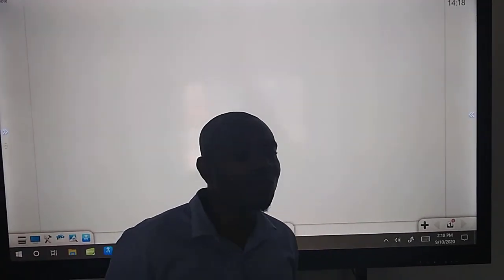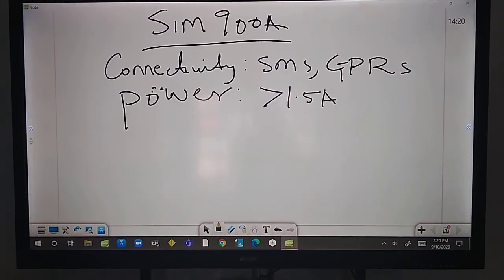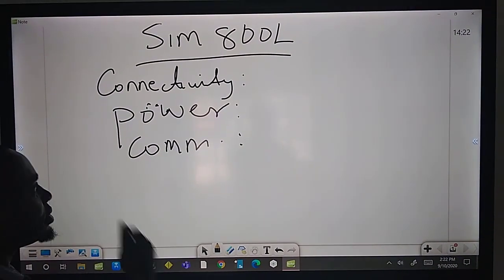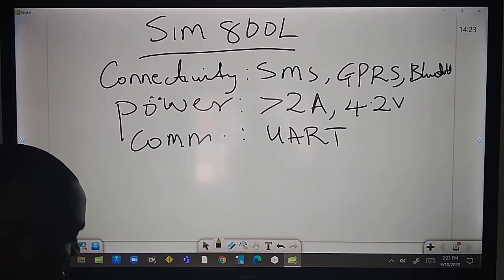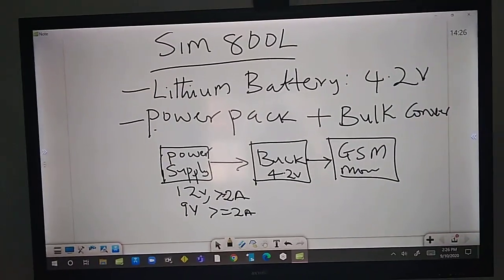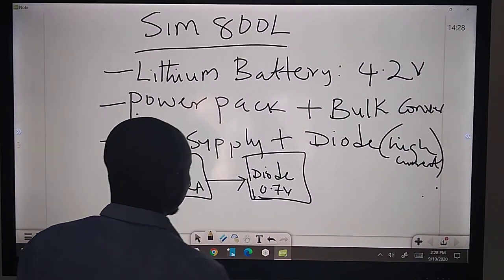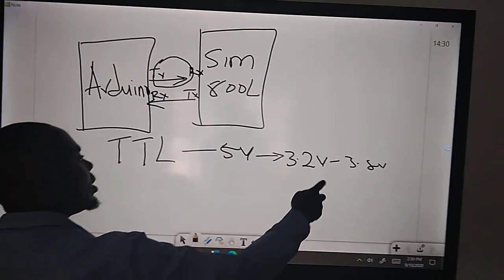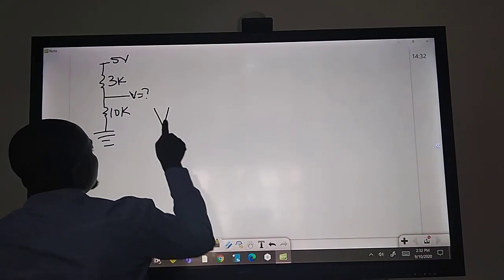Sim800L and sim900A Issues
In this video we are going to differentiate between sim800L and sim900A and also talk about the various issues creators face using this module.